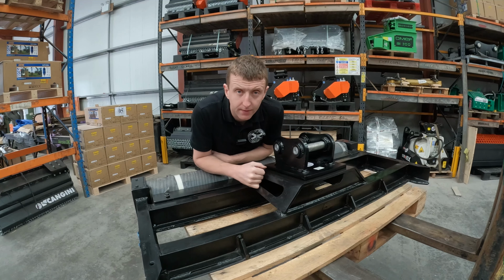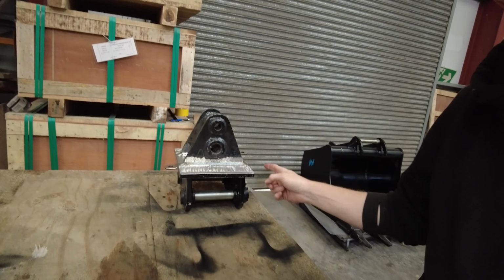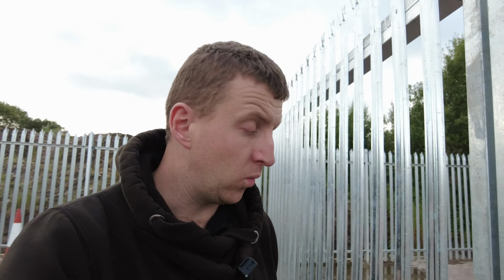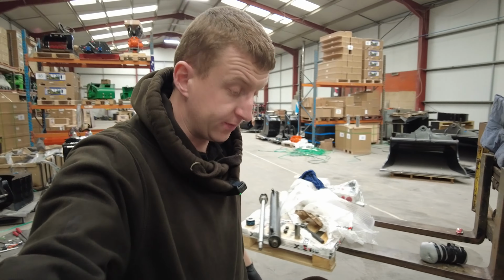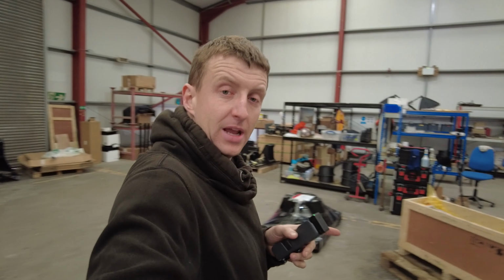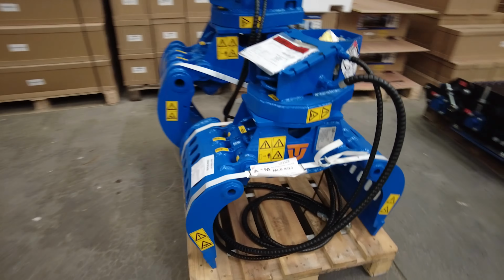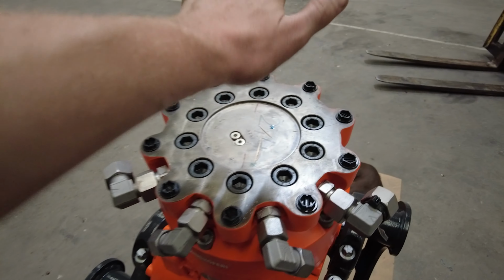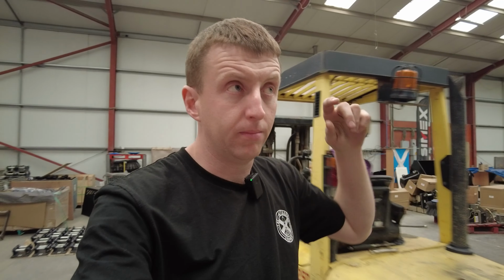Grabs and Bucket Attachments - A week in full | Week to Week Ep. 50 2024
Welcome to Episode 50 of our Week to Week series! This week, we're busy preparing a range of attachments for customer orders. From grading beams to hydraulic breakers, we've got a variety of equipment ready to go.

In this episode of Week to Week, we dive deep into the world of grabs and bucket attachments! 🚜 Get an exclusive, hands-on look at how these powerful tools are transforming construction and excavation projects. From site visits to on-site installations, watch how our team tackles a busy week filled with demos, testing, and expert insights on both grabs and bucket attachments.

Throughout the episode, we break down:

1.The installation process of key attachments
2.Demonstrating their real-world performance
3.Tips on choosing the right tool for the job
4.Highlights from a range of excavators and heavy machinery in action
5.Whether you’re a construction pro, equipment enthusiast, or just 6.curious about the day-to-day in our projects, this episode is packed with practical knowledge and exciting scenes from the field. 💪

➡️   • Site Visit! Crusher Bucket Attachment...
➡️   • Flooded Warehouse, Flail Install, & S...
➡️   • Grabs and Bucket Attachments - A week...
➡️   • Our First Kinshofer NOX Tiltrotator H...

    💚💚 And share your nice feedback on how our videos turned out in the comment box👏👏
💚💚 You can help us make another new video by leaving a comment💚💚

00:46 Monday
01:55 Tuesday
07:46 Thursday
11:54 Friday
17:48 Saturday
23:10 Sunday

Attachments Featured in This Episode:
AttachWorx Grading Beam for Kubota U27:

Auger Torque S4 350mm Tungsten Auger with 2" Hex Hub for JCB Auger Drive:

Intermercato GRX15-5 Grab with Rotator for Bobcat E26

Grabs and bucket attachments
Construction attachments 2024
Excavator tools demo
Grabs for construction
Heavy machinery review
The Attachment Company
Demolition equipment guide
Earthmoving attachments
Construction tools 2024
Week to Week Episode 50
Excavator bucket tips
Equipment installation guide
Productivity in construction